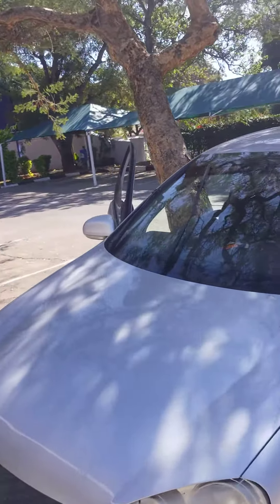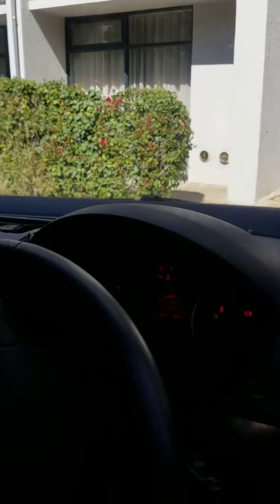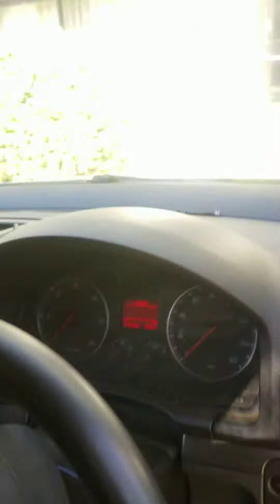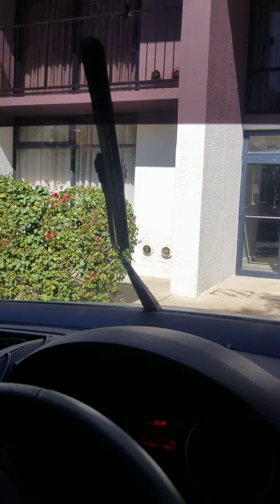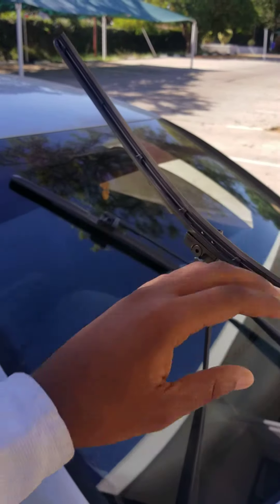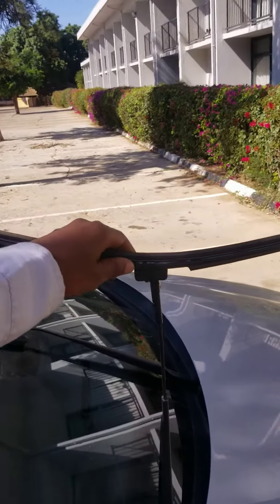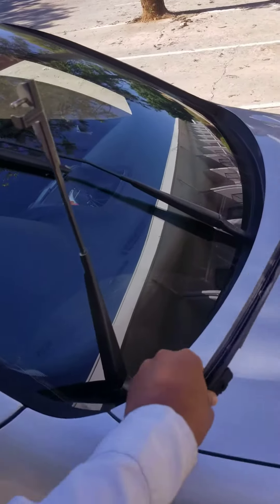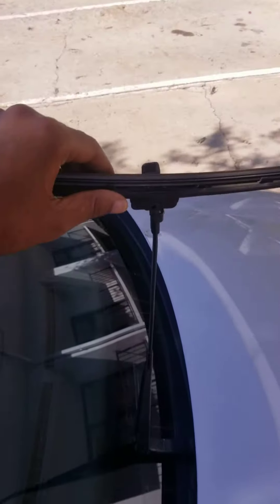How to remove front windscreen wiper Golf/AUDI